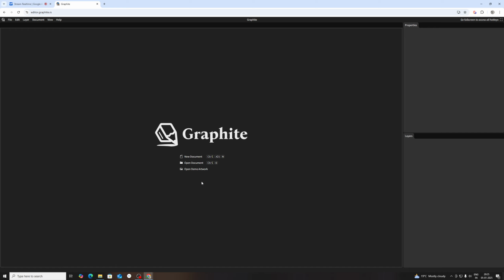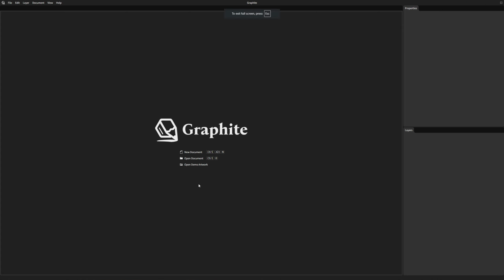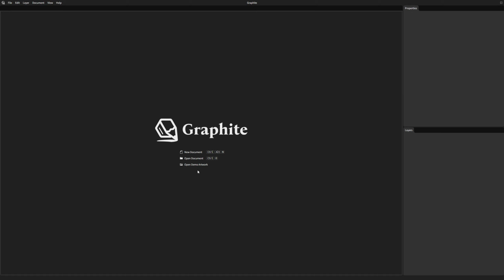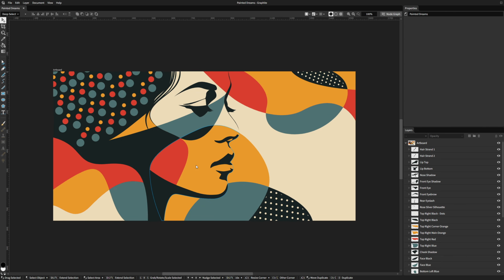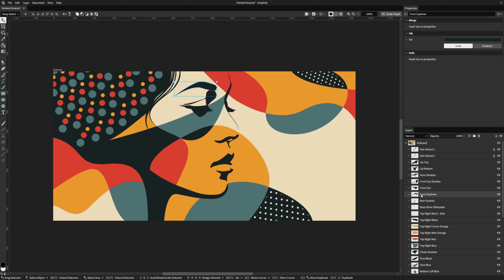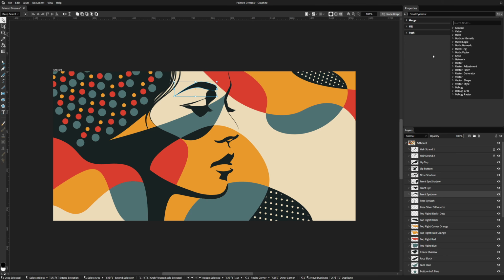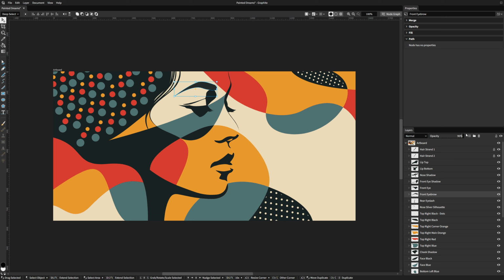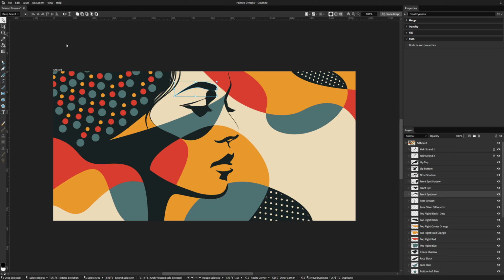ai assists me in learning graphite.rs webapp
AI buddy helps in learning software; a demo